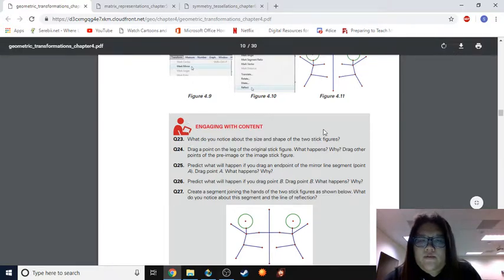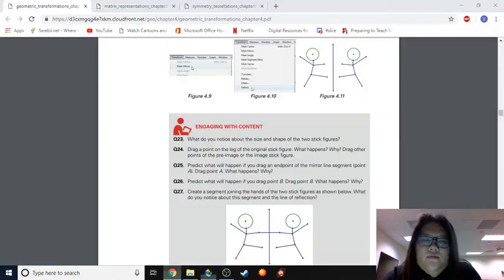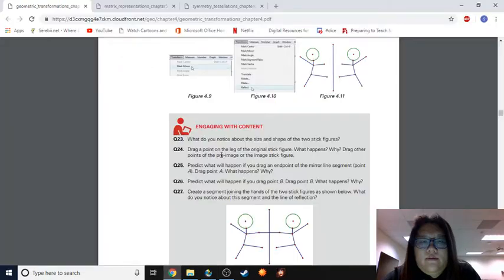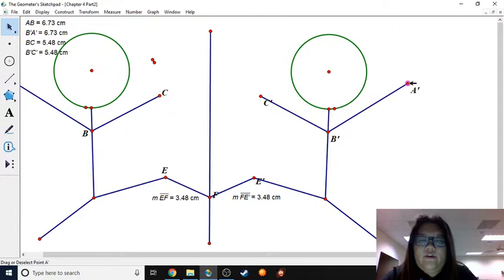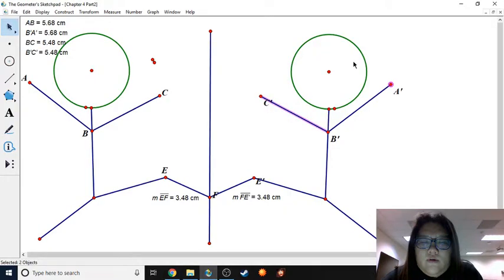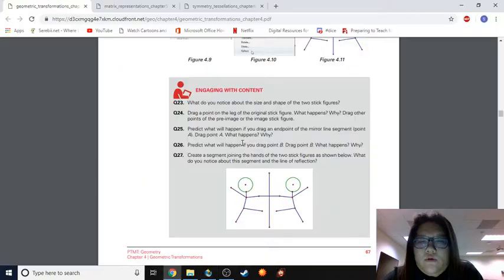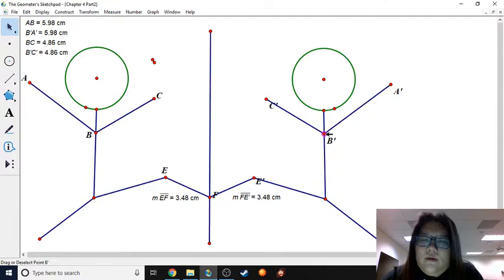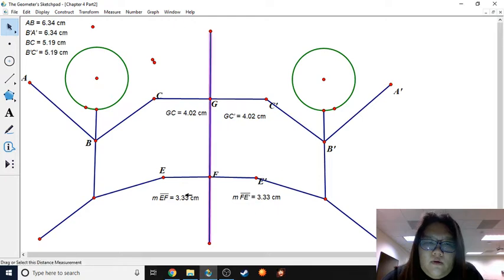Chapter 4 Q23 27